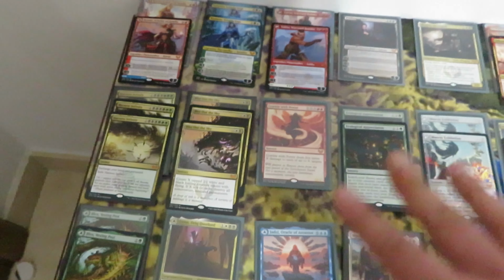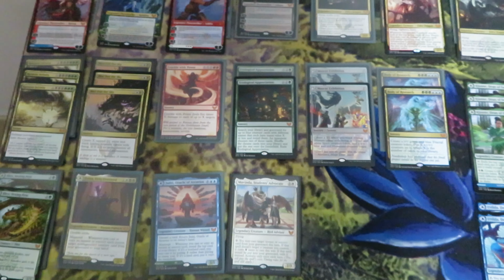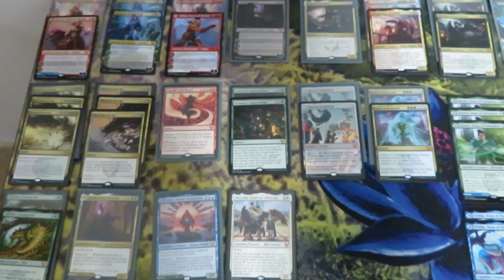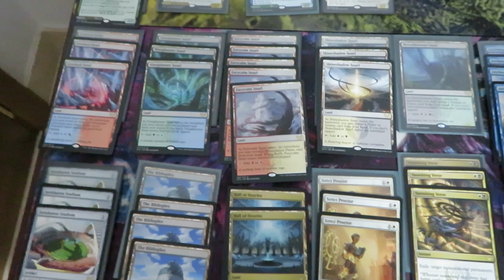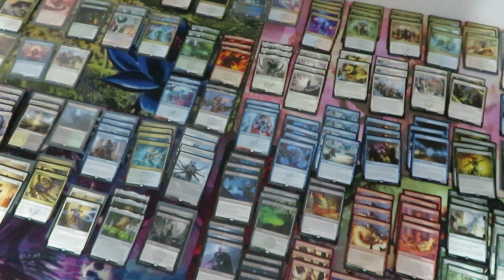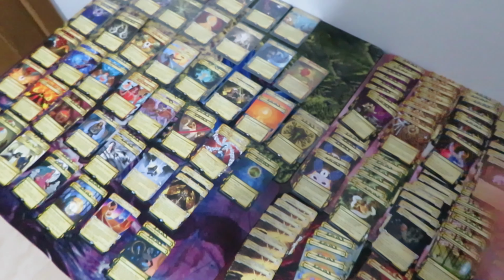Strixhaven FULL Case (6 Boxes) Outcome - All RARE, MYTHIC & MYSTICAL ARCHIVE Cards